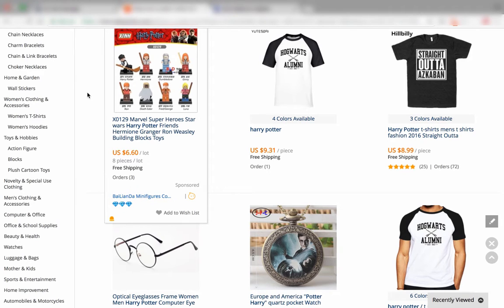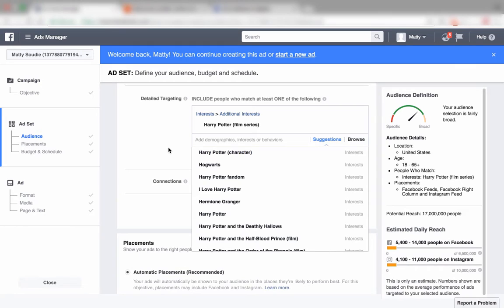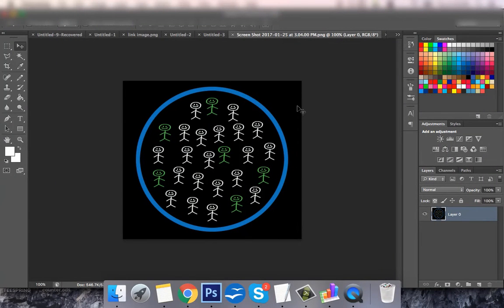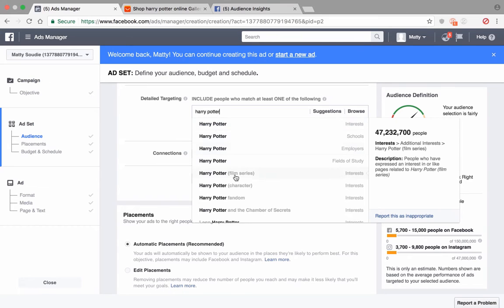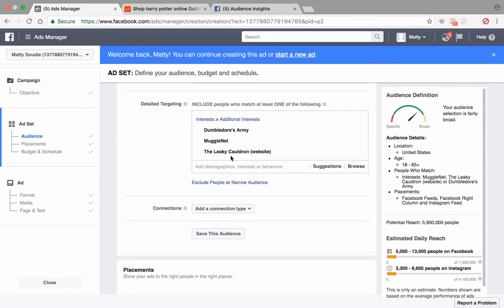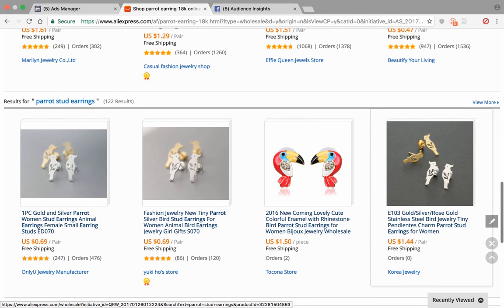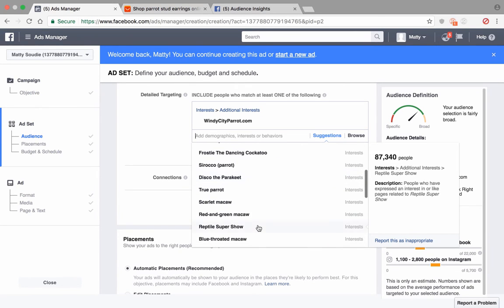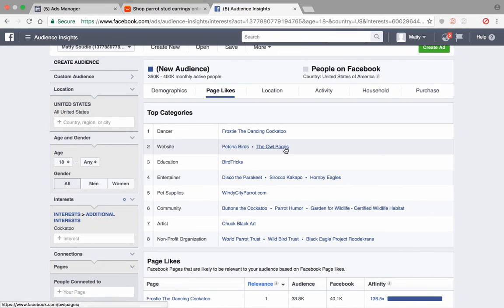FaceBook Marketing For eCommerce Beginners | Complete Guide - Part 3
The third part to my massive FaceBook Marketing guide for eCommerce Beginners.

Master this guide and you'll set your self ahead of 70% of the competition.

Don't just read it, put it to the test. Launch 100 campaigns this way.